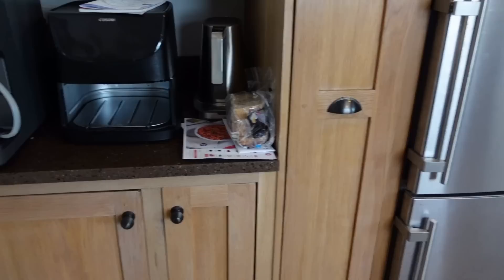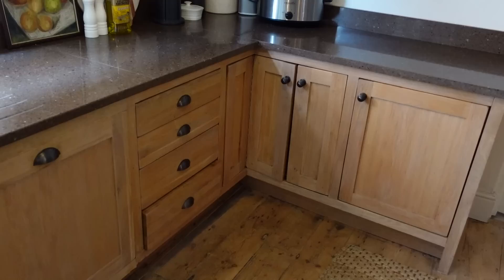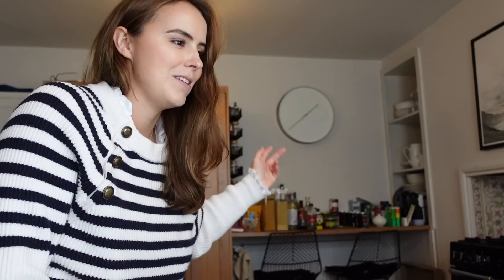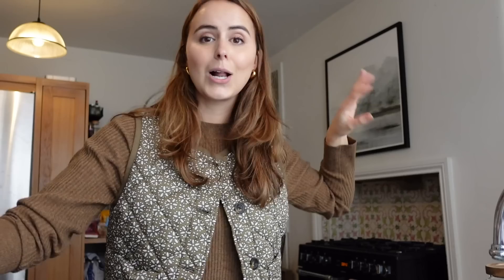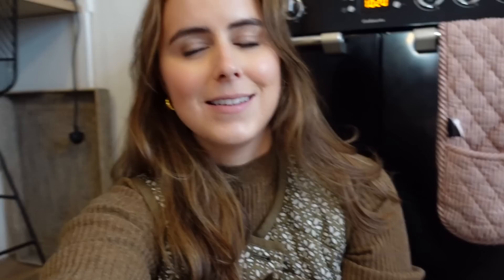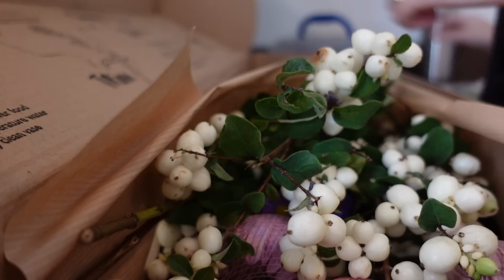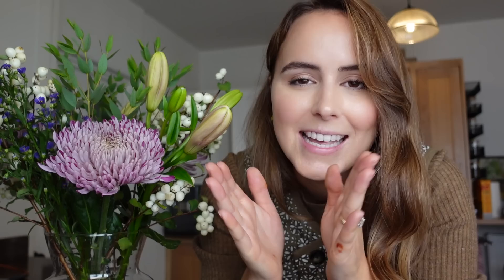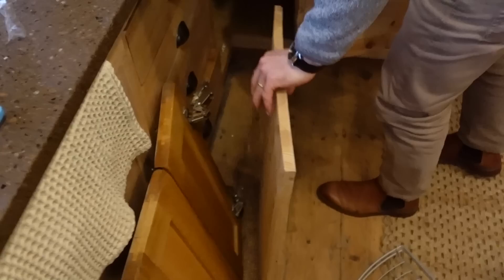UPGRADING OUR KITCHEN | Laura Melhuish-Sprague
If you love flowers like I do or want to treat a loved one , check out Freddies Flowers and use code 'LAURA' to get 50% off your first two deliveries, plus a free classic vase.

What do you think about our kitchen upgrades? Any additional ones you think we should do ?Have a lovely weekend :) x

FEATURED ITEMS:
Under Counter Lights
Pot Lid Holders
Dish Brushes
Small Glass Jars
Large Glass Jars
Medium Glass Jars
Corner Cupboard Solution
Pull Out Baskets